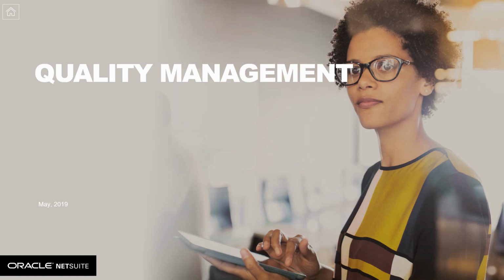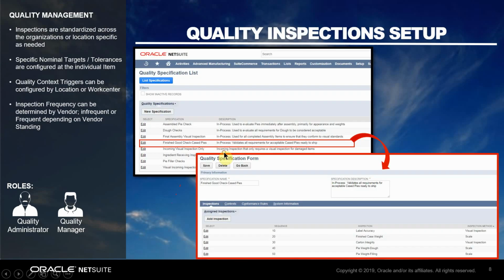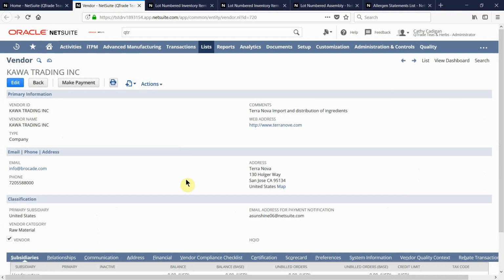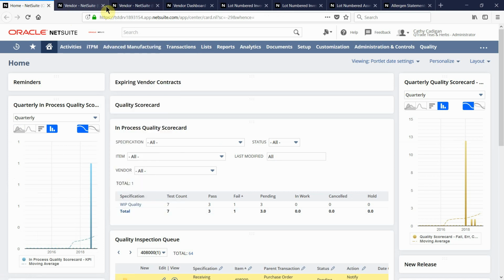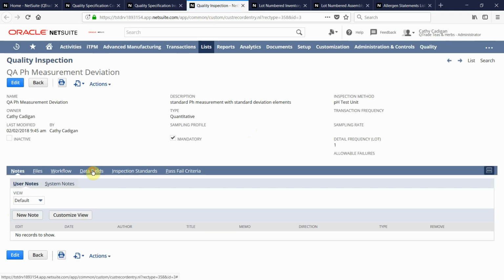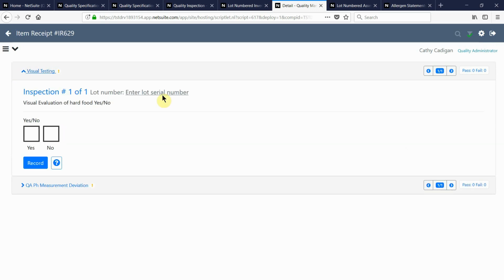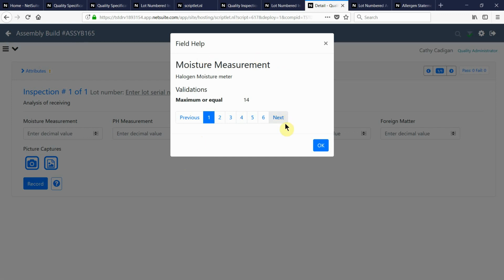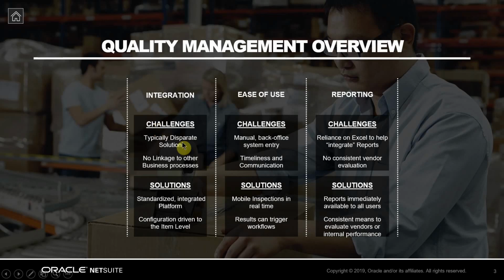Qtrade Quality Demo